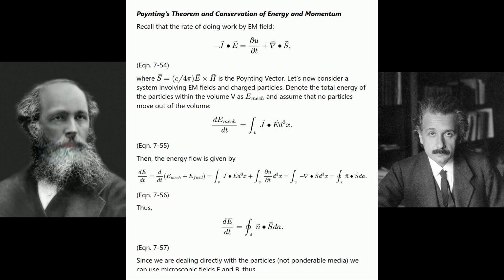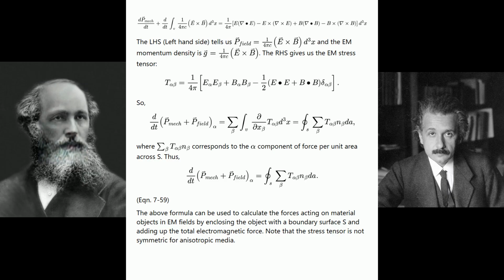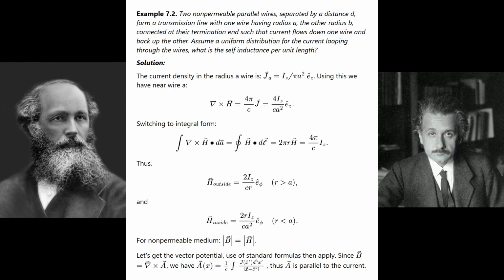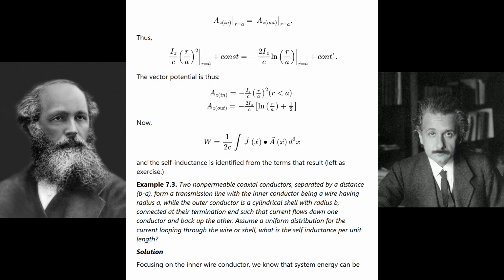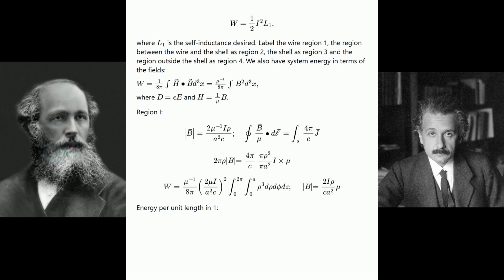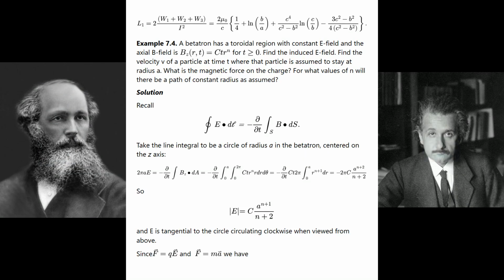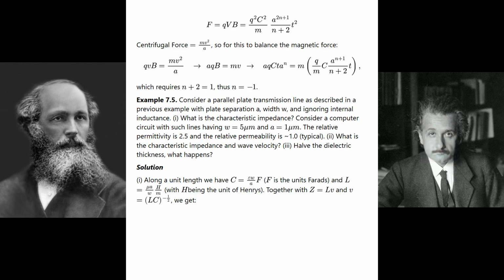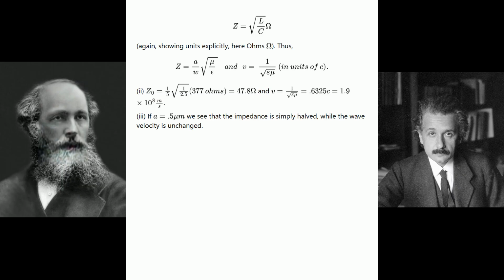Poynting’s Theorem: Electromagnetic Energy, Momentum, Stress Tensor, and Transmission Lines -- B2V35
This video develops the conservation laws for electromagnetic energy and momentum using Poynting’s theorem. It introduces field energy density, momentum density, the electromagnetic stress tensor, and worked electrodynamics examples involving transmission-line inductance, current-carrying capacitors, and characteristic impedance.